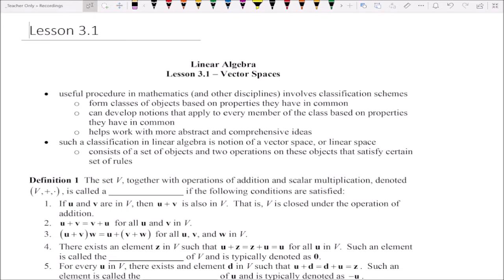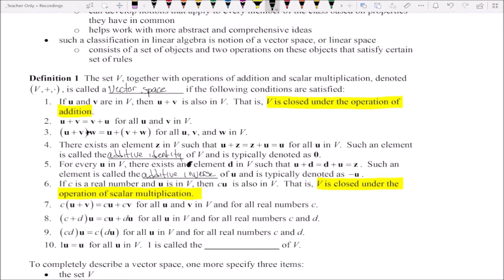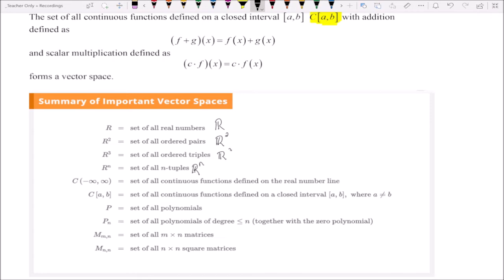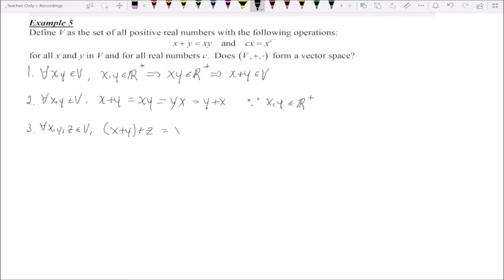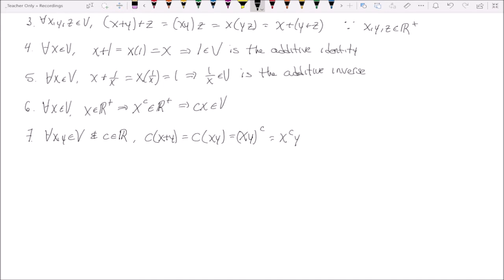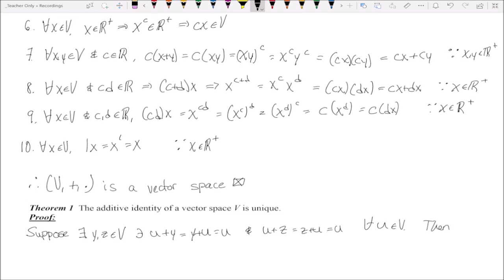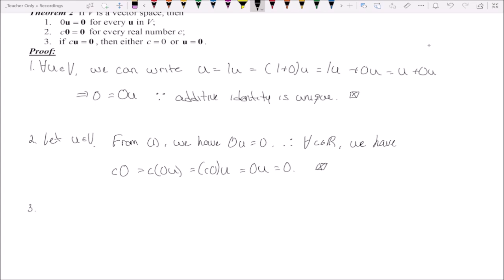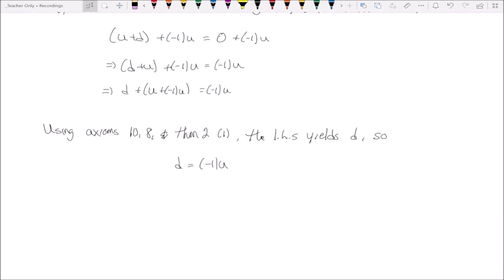Linear Algebra Lesson 3.1 - Vector Spaces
00:00 | Introduction
00:29 | Definition
05:42 | Useful vector spaces
08:42 | Example 5
17:58 | Theorem 1
19:31 | Theorem 2
23:48 | Theorem 3
26:21 | Conclusion